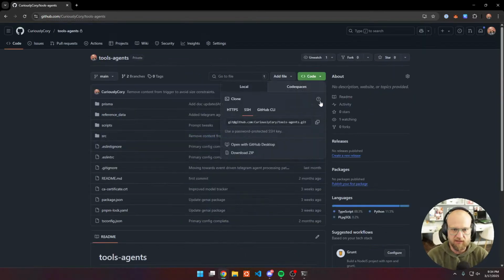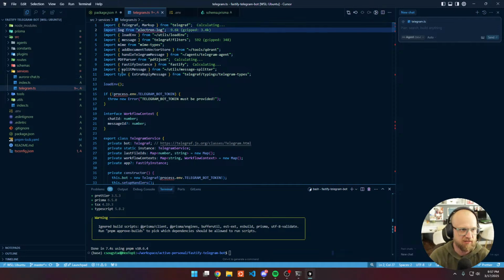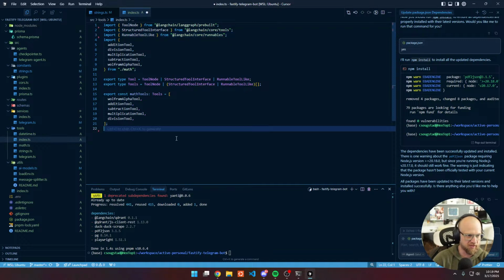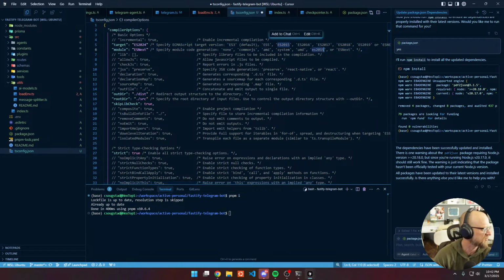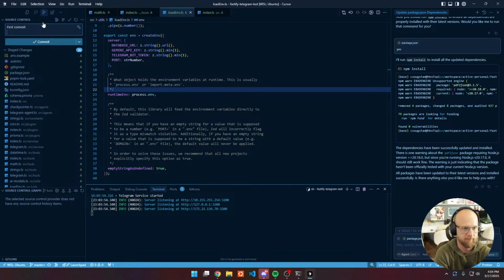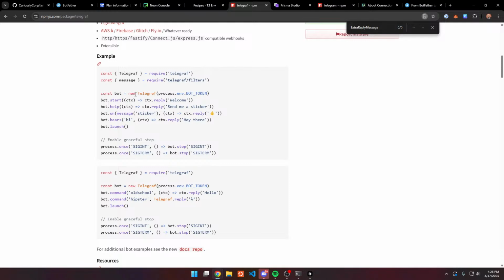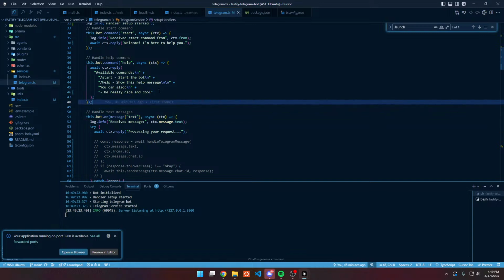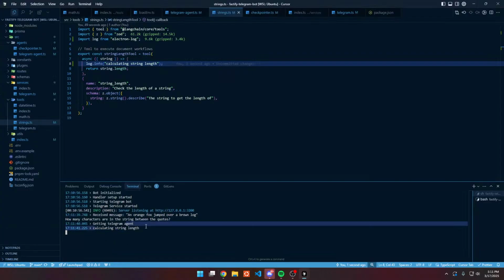Let's Code a Telegram Chatbot with Gemini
Coding a telegram chatbot with gemini, node.js, telegraf, and fastify.